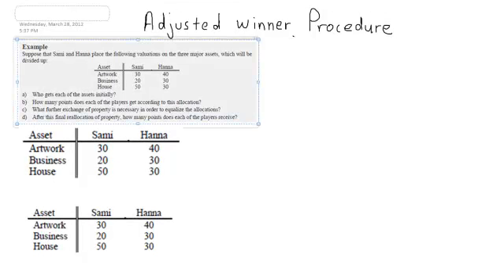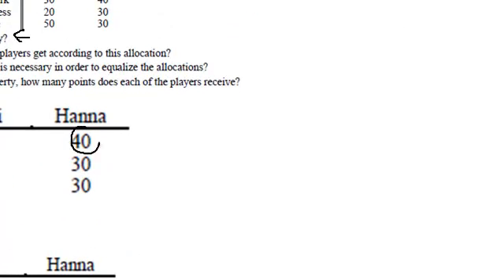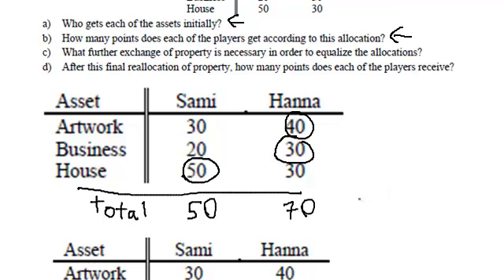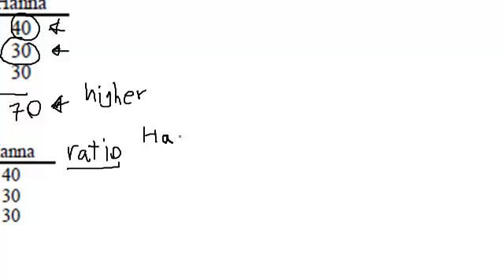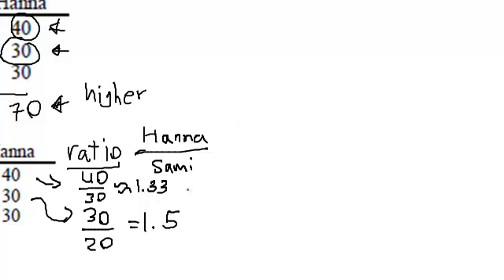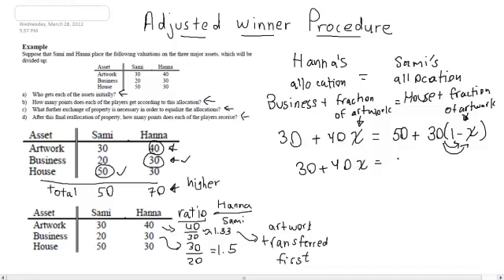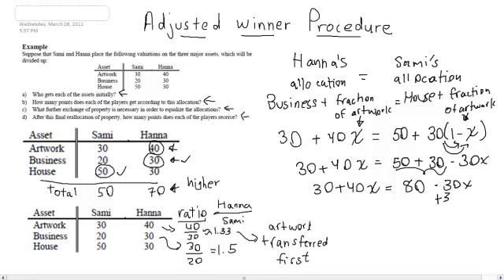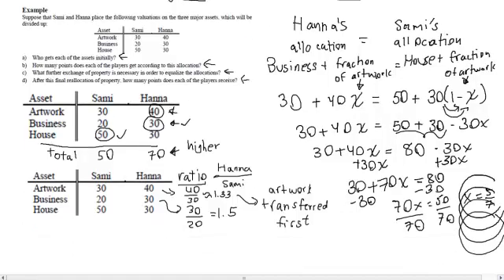Adjusted Winner Procedure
Adjusted Winner Procedure for MATH 1100, Everyday Math.